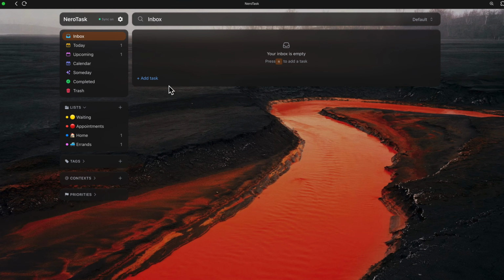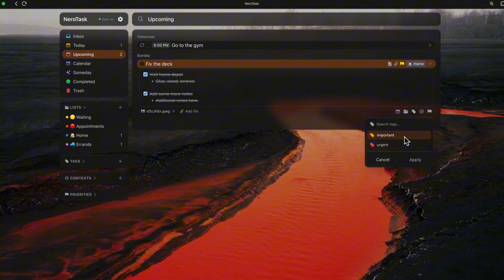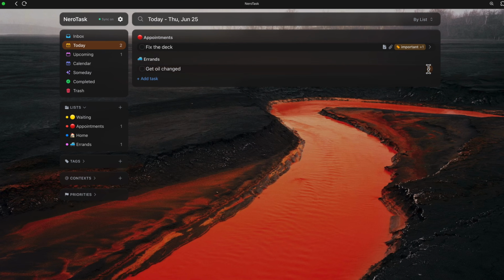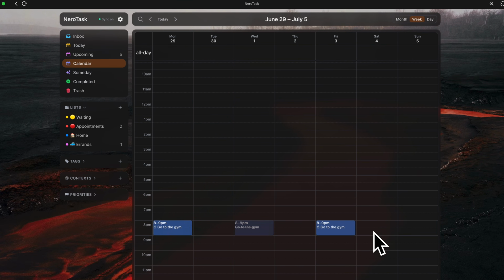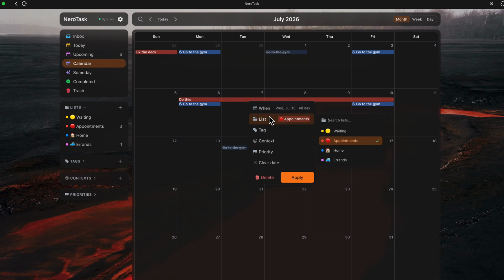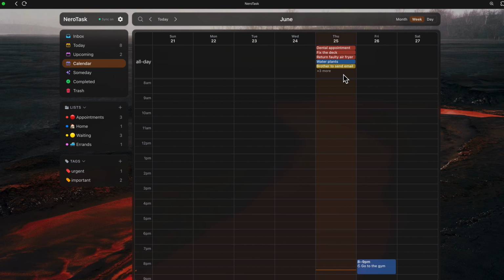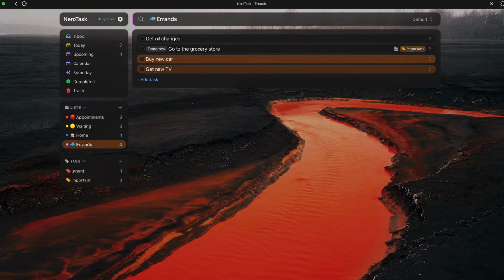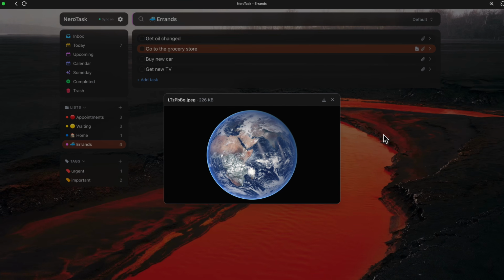NeroTask - A free, offline first todolist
I made a FREE todo list manager for everyone.  Here is a quick overview video of what it is - nerotask.com

0:00 - Add a task
0:38 - Notes
1:10 - Date Picker
1:33 - Lists, Tags, Context
2:05 - Click badges
2:37 - Mini menu
3:09 - 2+ Tags
4:25 - Calendar
4:56 - Repeating
6:05 - Complete - Future
6:39 - Calendar - Create
7:47 - Boring
9:09 - Tips & Tricks
9:56 - Quick Search
10:27 - "M" - Important Key
12:06 - Media Viewer